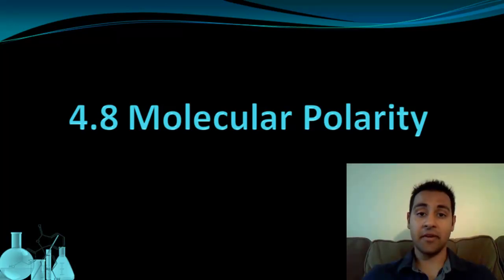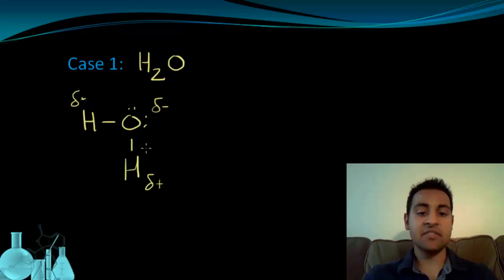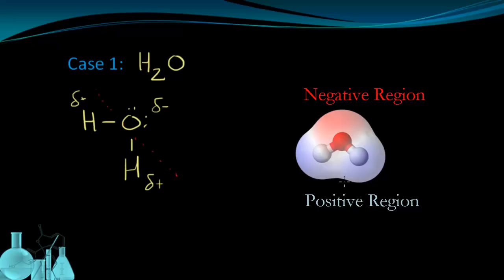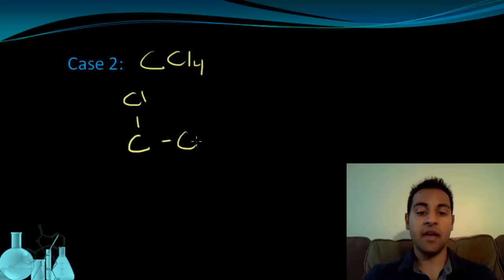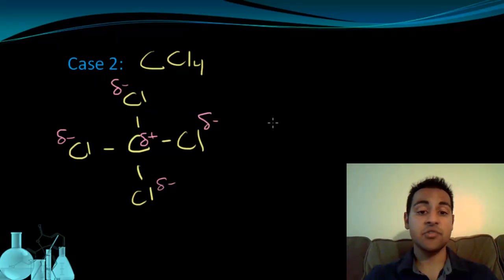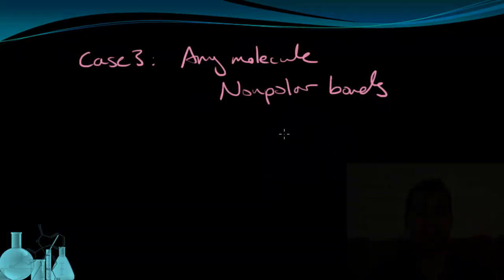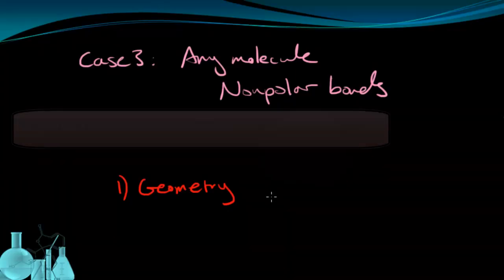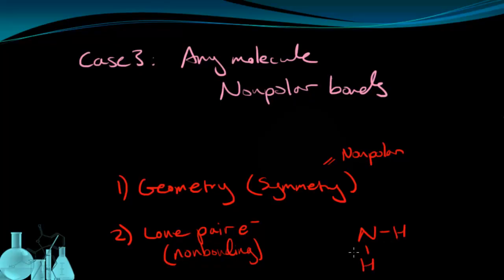Chemistry 4.8 Molecular Polarity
This lesson discusses what molecule polarity is, as well as why some molecules are polar or nonpolar. Molecule symmetry and bond types are related to the polarity of the molecule.